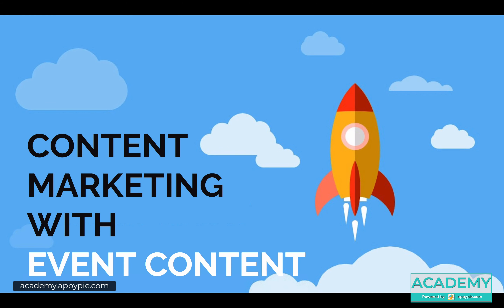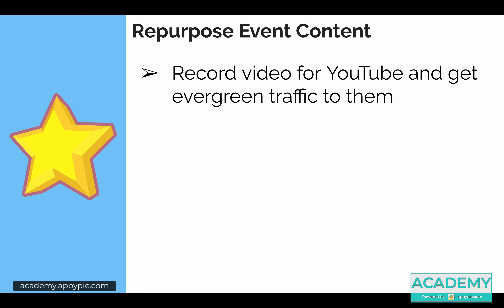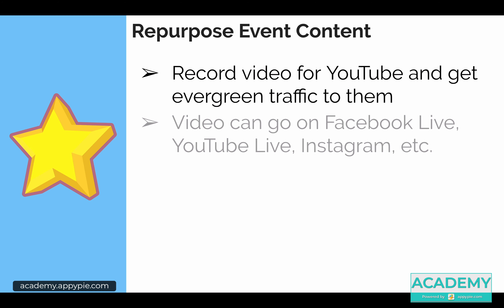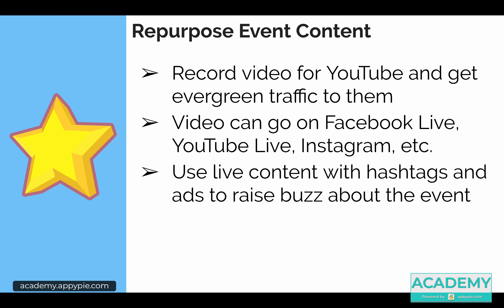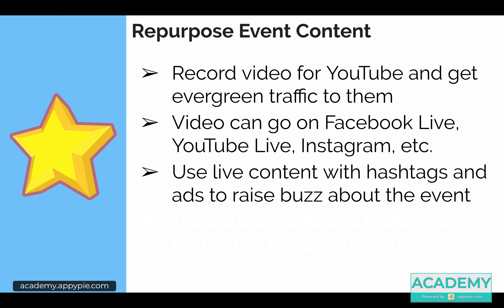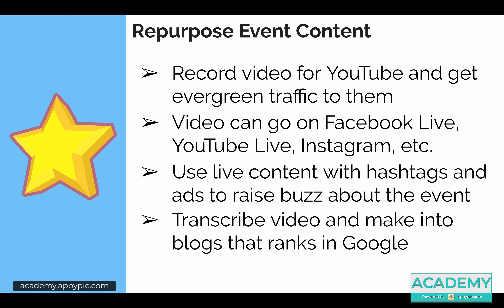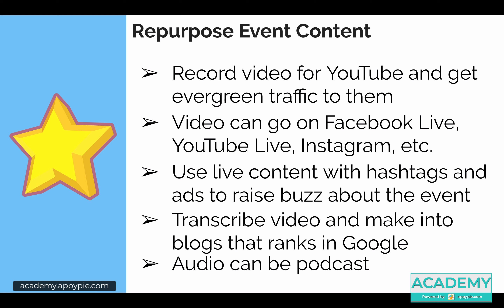How to Repurposing your event content: Lesson 09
How to Repurposing your event content: Lesson 09 - Want to know how to create and organize a successful event? This video tutorial from Appy Pie Academy covers everything about event management from pricing, promotion and other different ways that can help you make your event more successful. This video course is structured according to the requirements of the modern world to equip you with the modern event management skills.

To learn more about "Successful Events: Event Planning, Marketing & Management", please